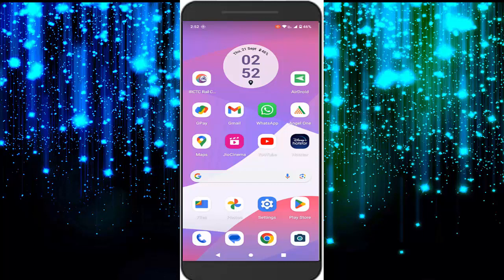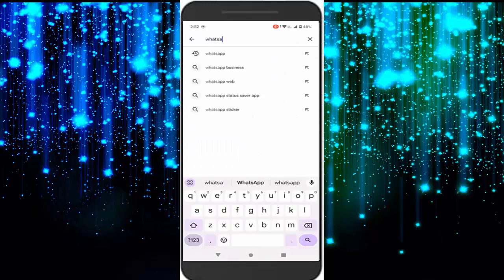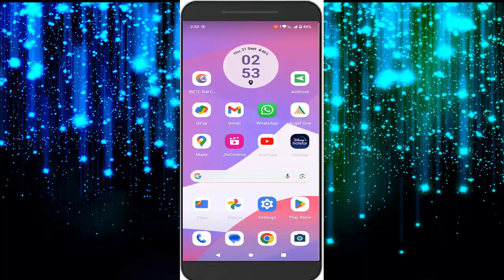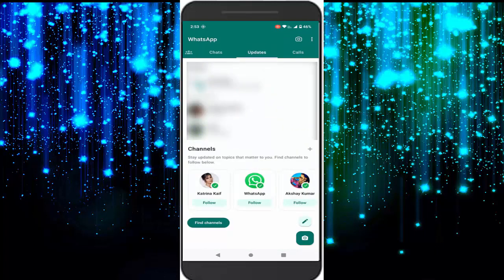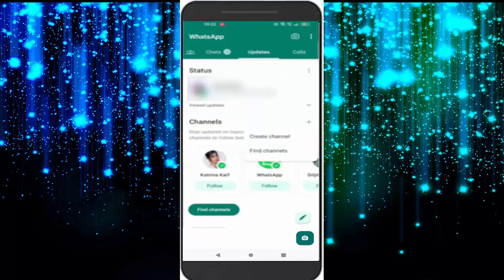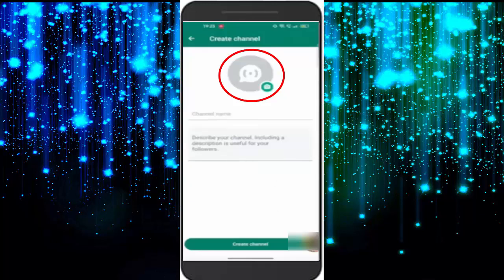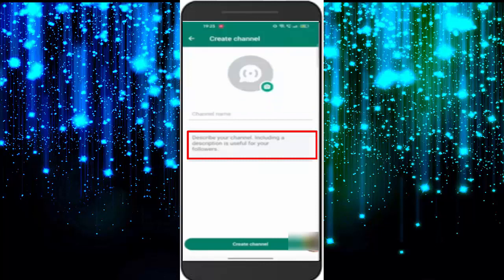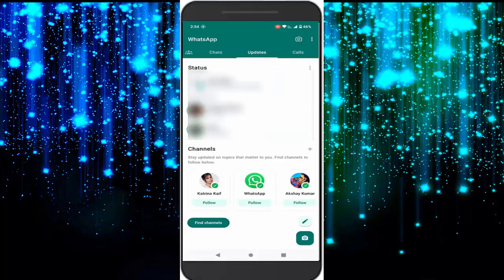WhatsApp New Big Update 2023: Create WhatsApp Channel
In This Tutorial I will show you, WhatsApp New Big Update 2023: Create WhatsApp Channel